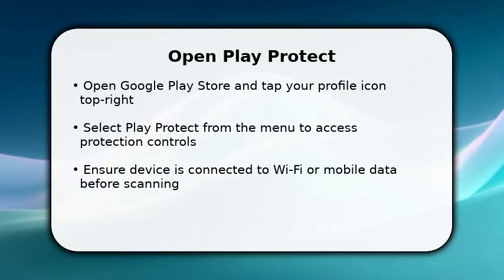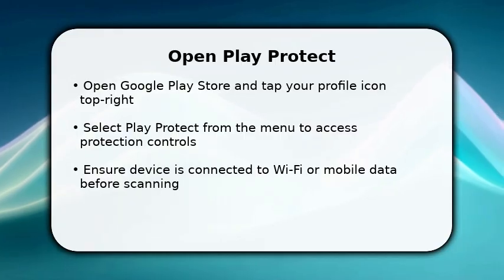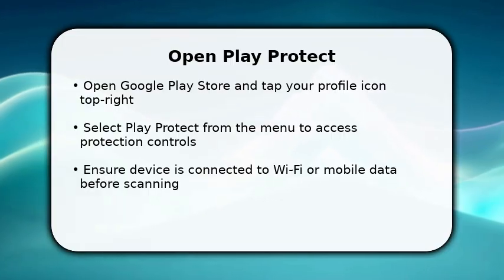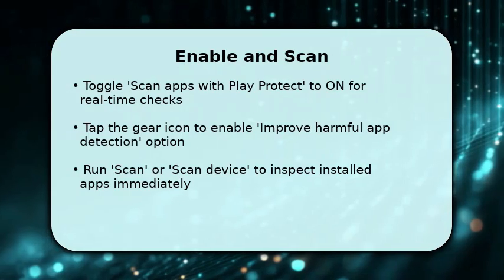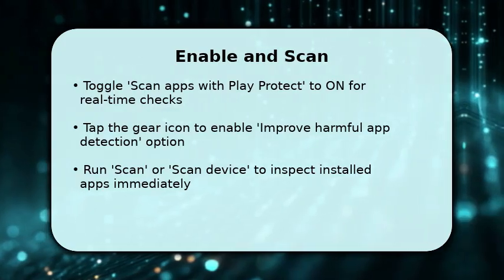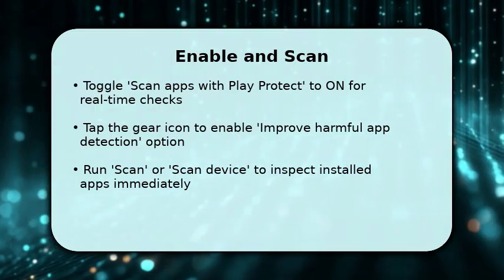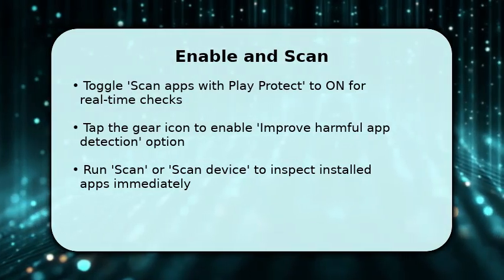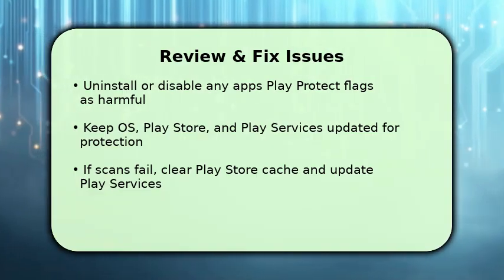How to on Google Play Protect - Step by Step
Learn the essential steps to activate Google Play Protect on your Android device for enhanced security. This video guide provides a clear, step-bythy process from start to finish.

Google Play Protect, activate protection, Android Security Guide, step by step tutorial, device safety settings